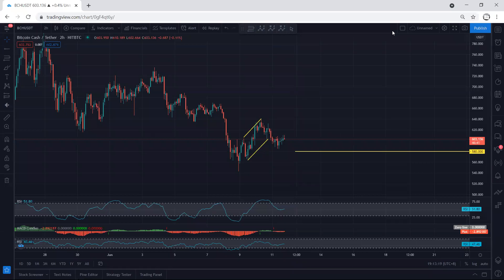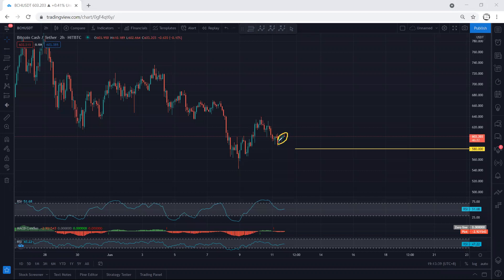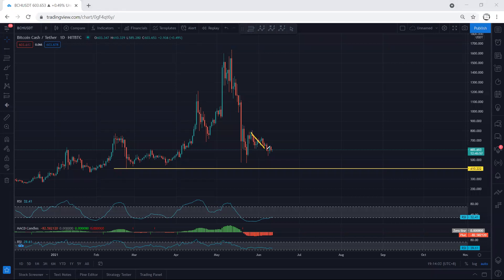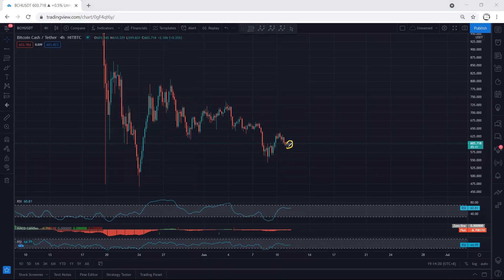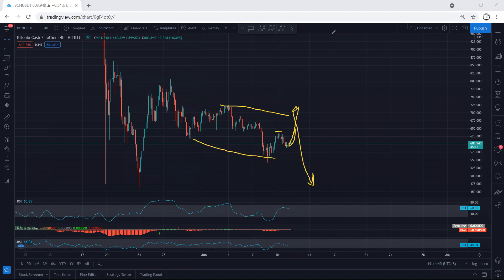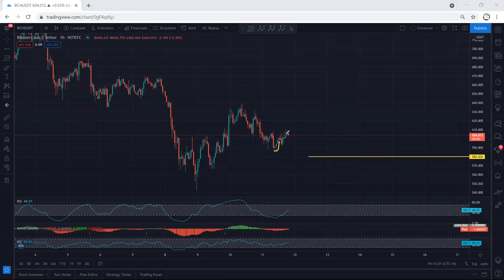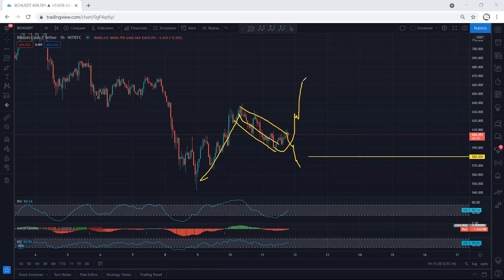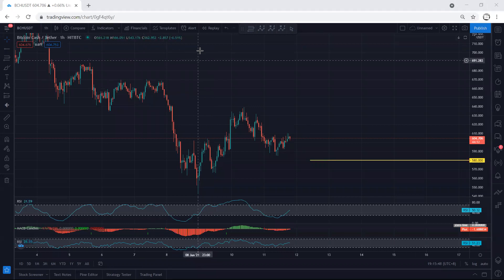Bitcoin Cash Analysis for June 11, 2021 - BCH